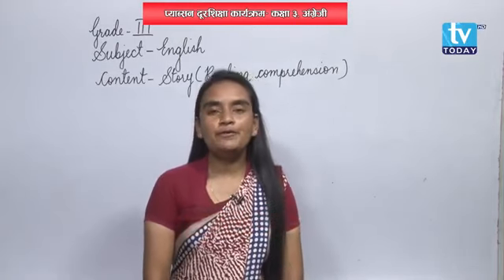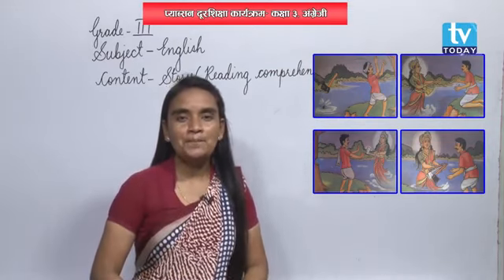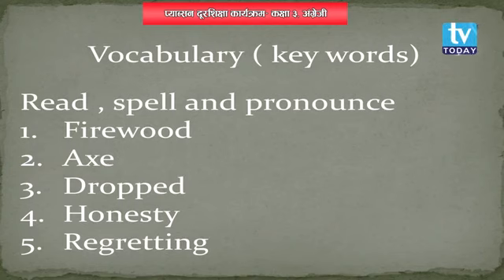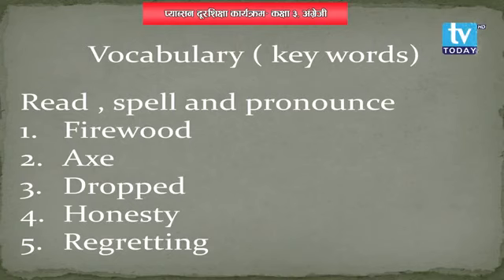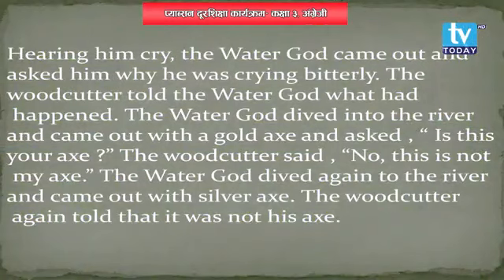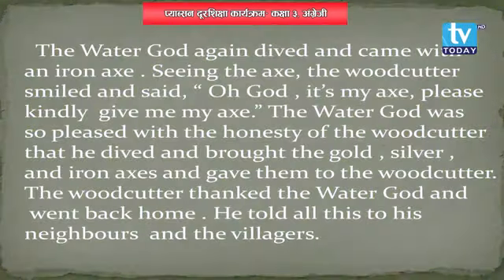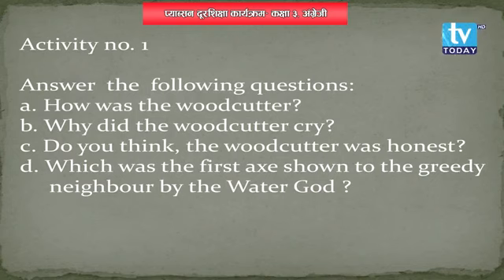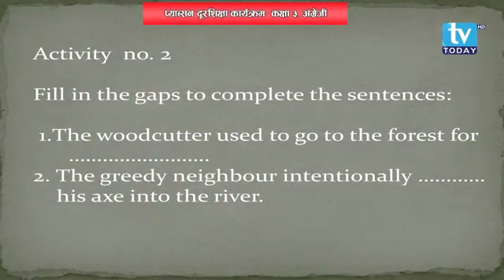PABSON दूर शिक्षा, Class THREE (3), English, Episode 18, Pabson Distance Education,TV Today, Day 18